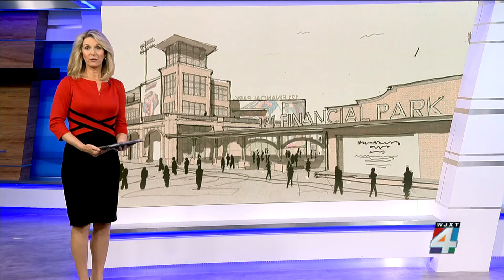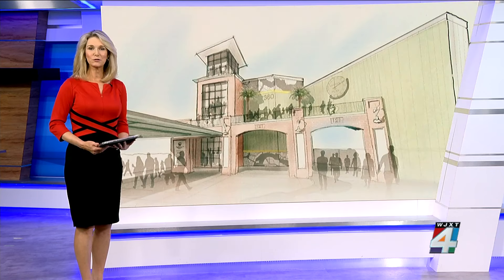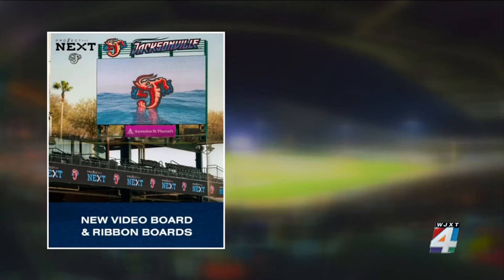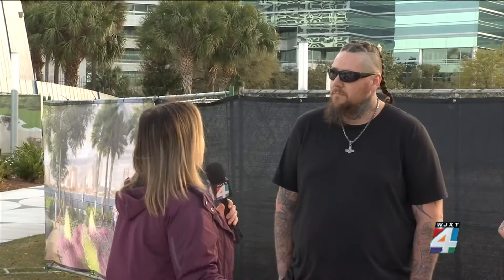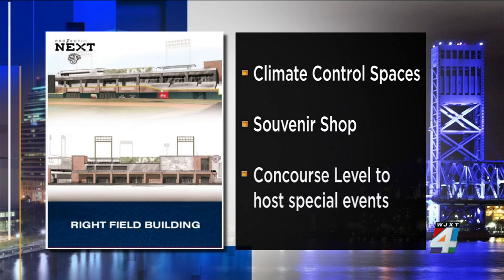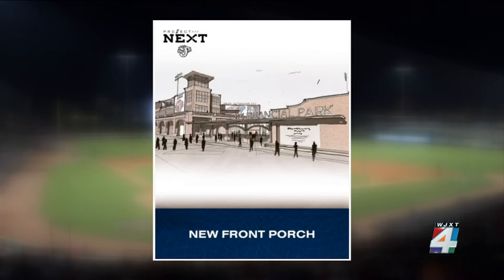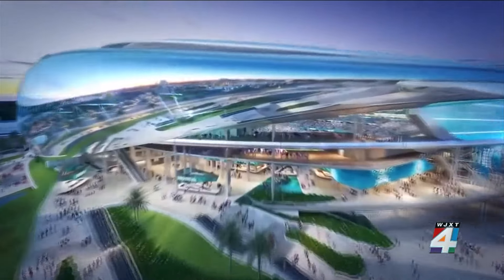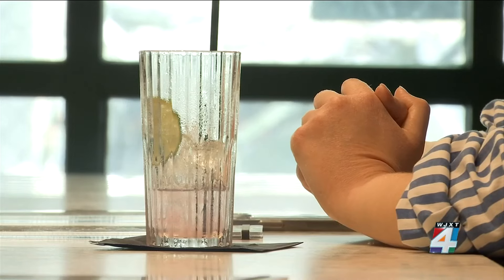‘I love it’: Residents, downtown businesses excited for growth after Jumbo Shrimp releases plans...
Downtown businesses are pumped for future “transformational changes” coming to the baseball grounds.